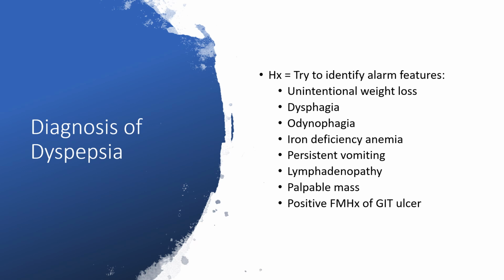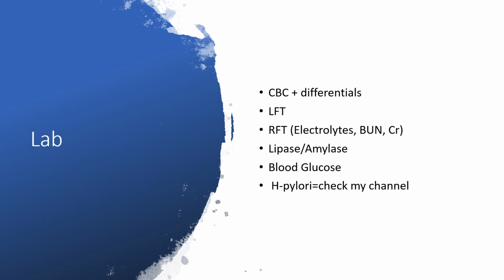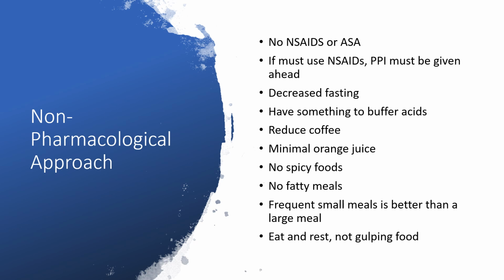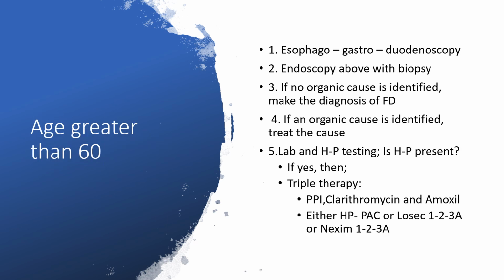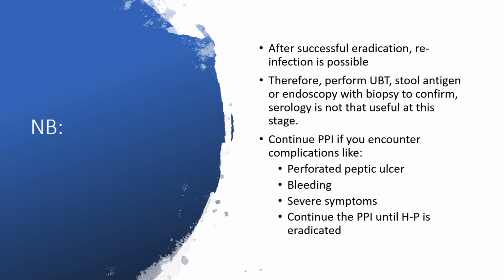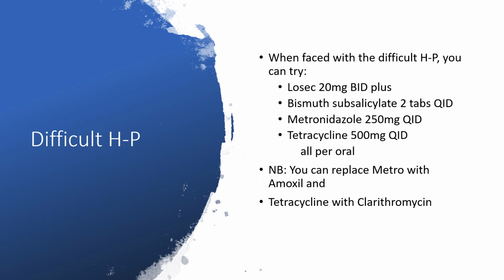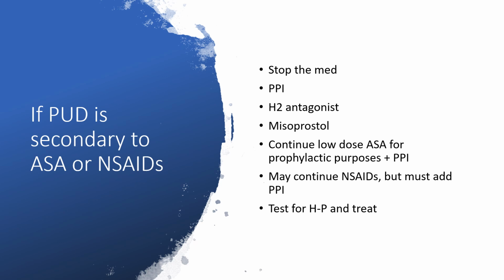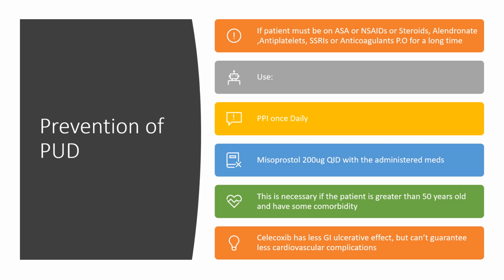Dyspepsia Treatment and Diagnosis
Finally,we are ready to review the different way to treat the annoying condition called dyspepsia or indigestion.

I have clearly stated all the possible scenarios and the expected interventions here.

No-pharmacologic approach will help more than 60% of the affected people.If H-pylori with PUD is the problem,I have presented up to 4 different ways using multiple medications that were not randomly combined but based on those with synergistic effects.

If you are not a medical practitioner,please,don't self-medicate,rather contact your physician but you can go with my presentation as the piece of info obtained online.

Enjoy listening!